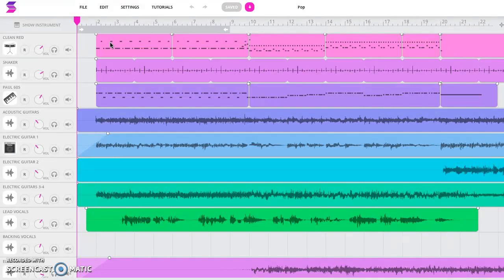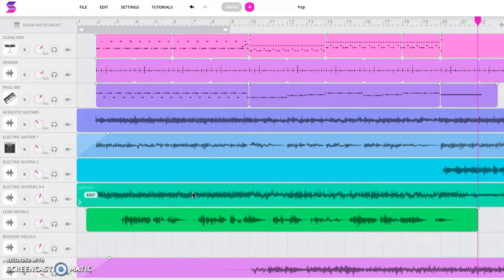SoundTrap for Education Demo